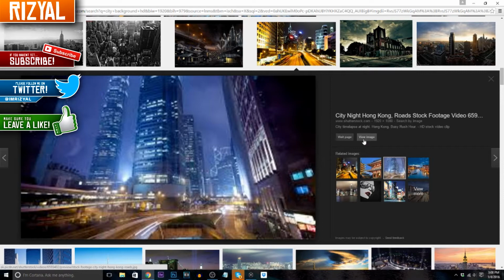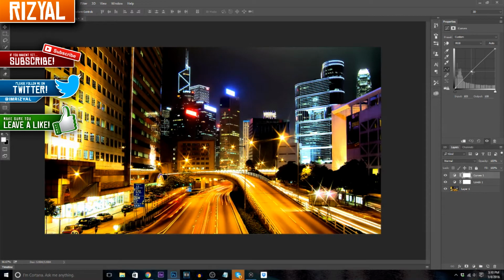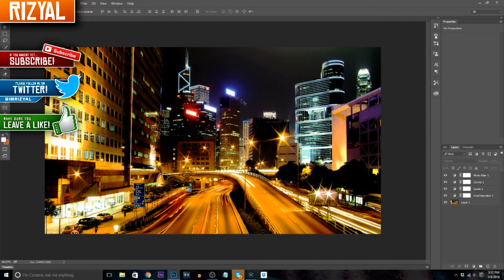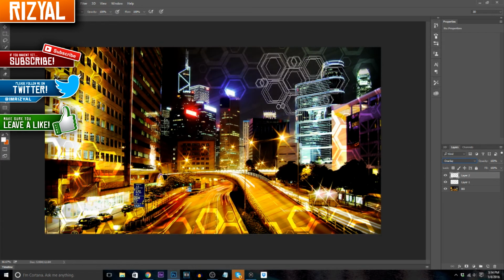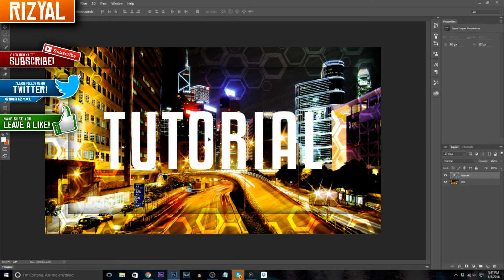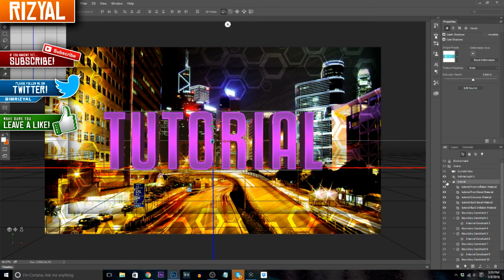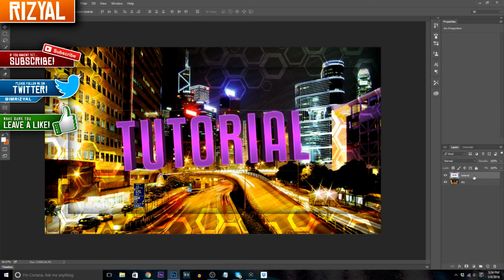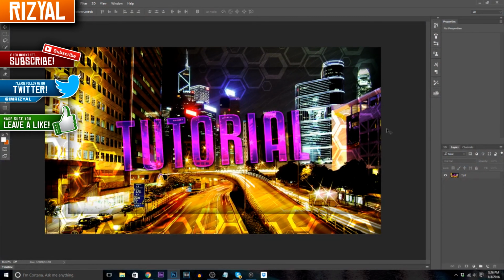Photoshop Tutorial #1 ( City Desktop Background)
Thank you guys again for watching!